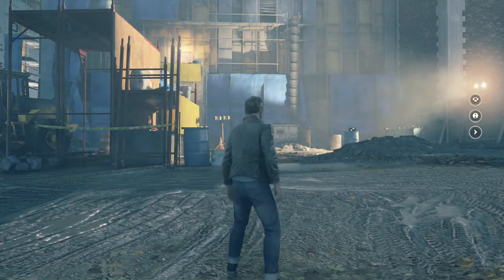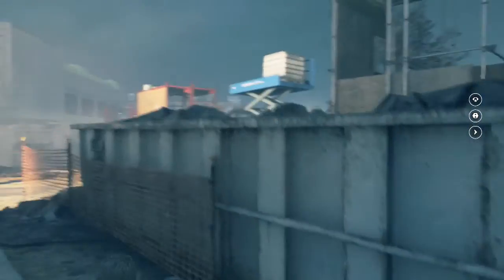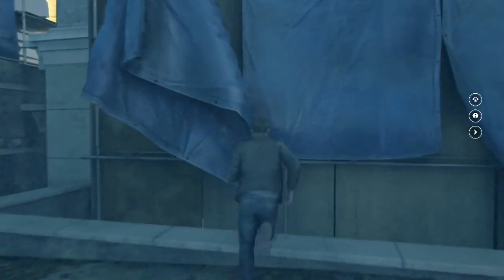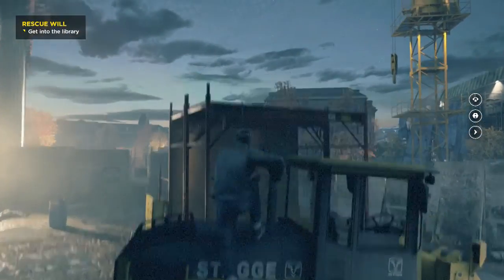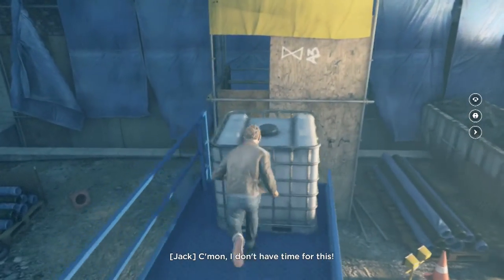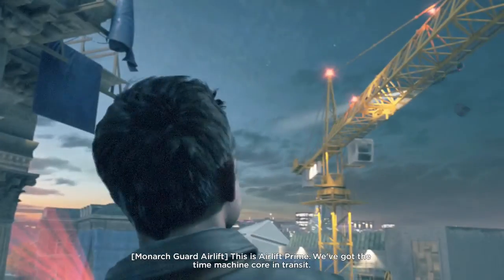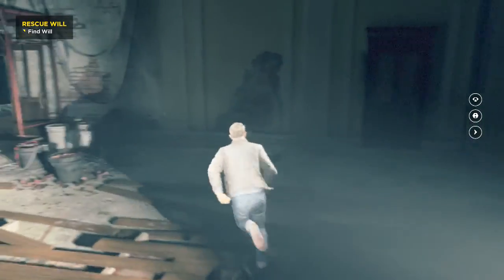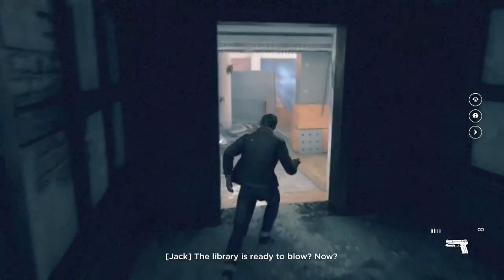Lets play Full Gameplay Quantum Break Microsoft Xbox One Remedy part 4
Lets play Gameplay Quantum Break Microsoft Xbox One Remedy part 4